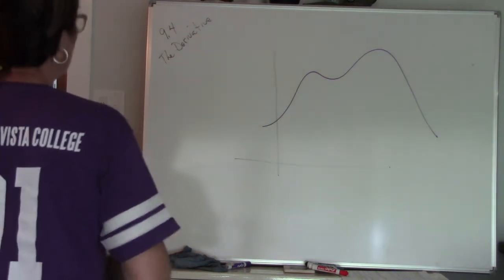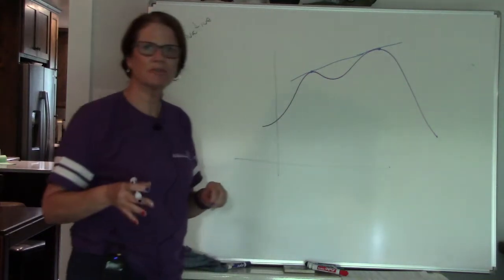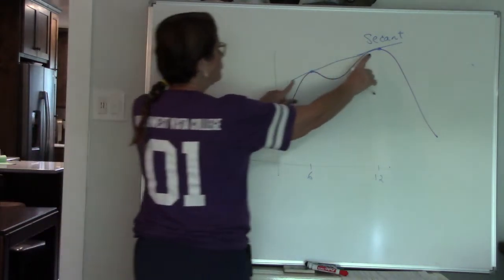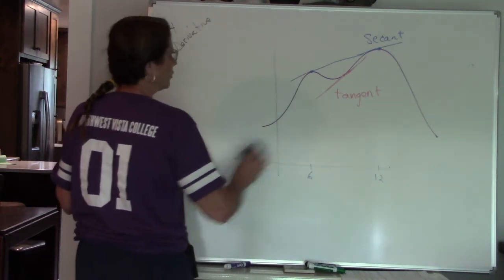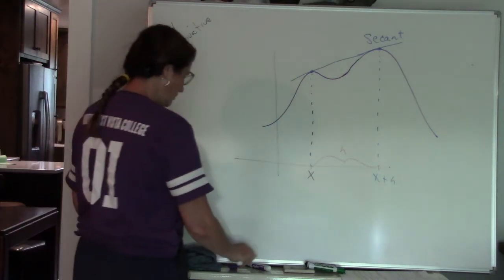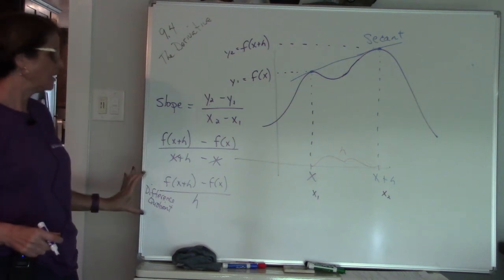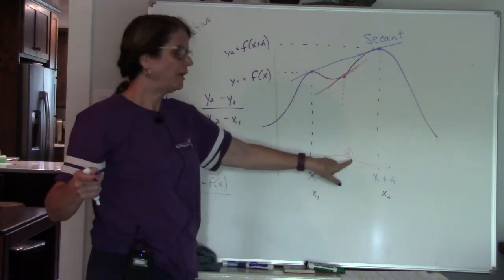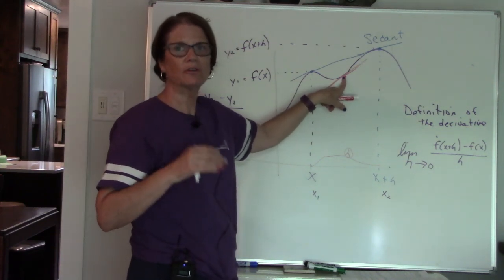1325 9 4 The Derivative